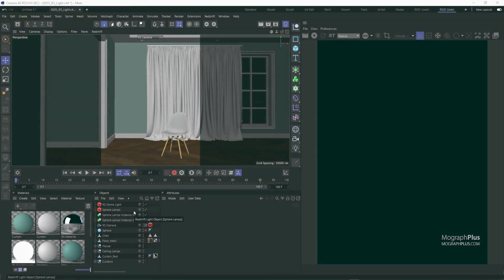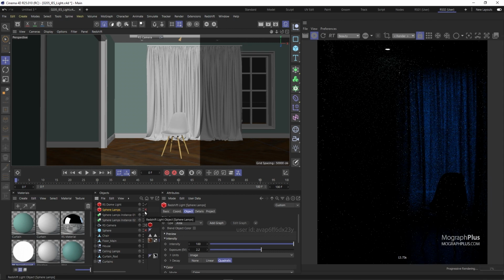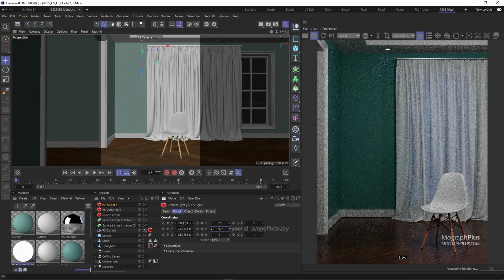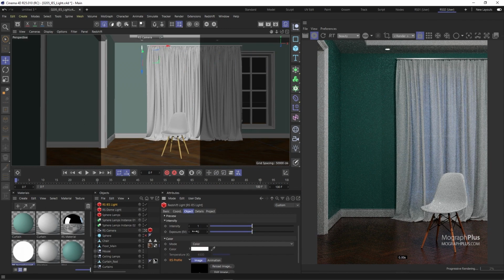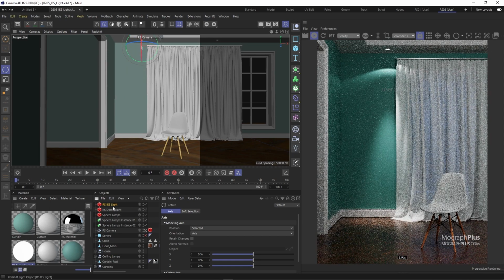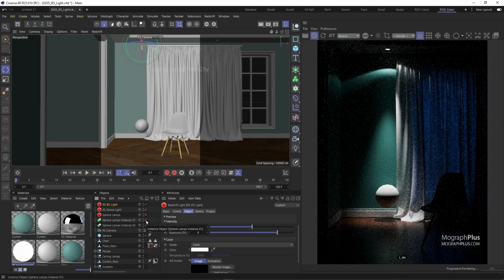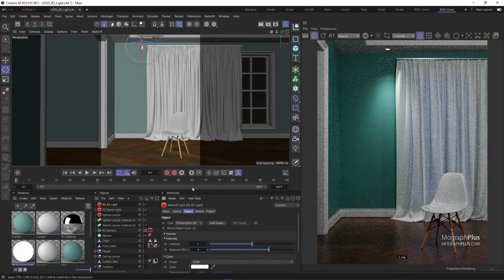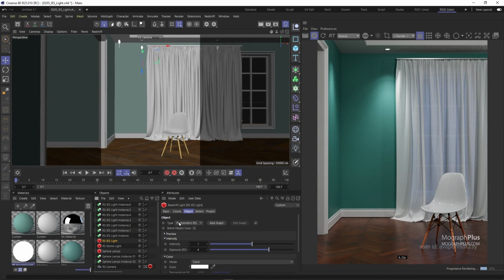0205 Ies Light